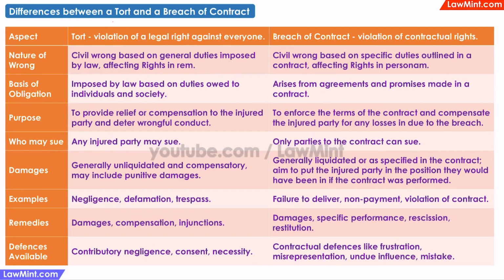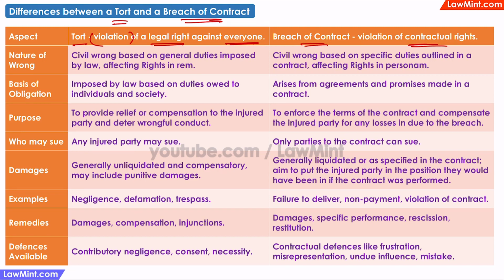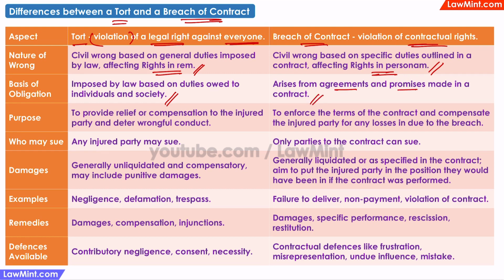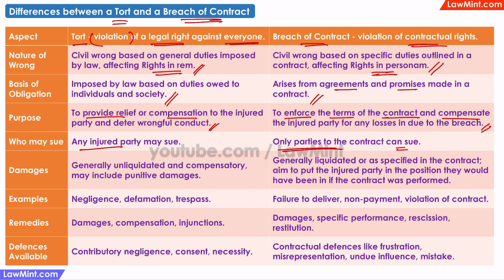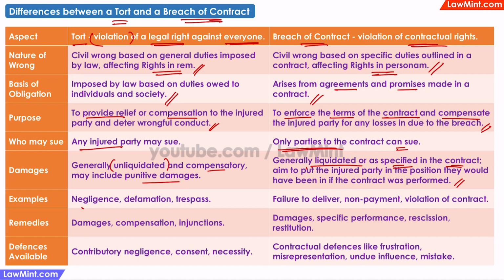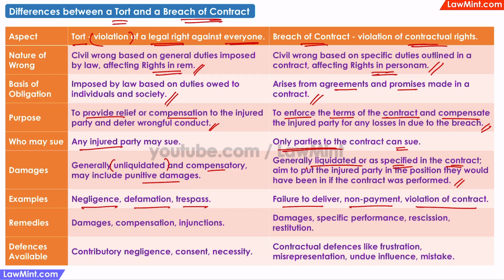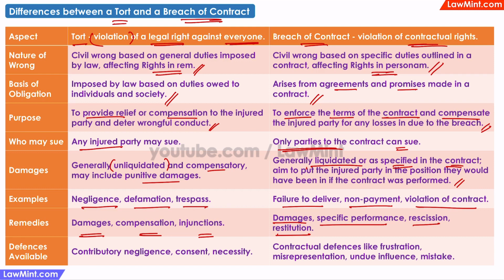Differences between a Tort and a Breach of Contract - Law of Torts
What is the difference between a tort and a breach of contract?
A tort is when a person’s legal right against everyone is violated. The right of a pedestrian to walk safely on a public footpath is a right against all other users of that road.
Whereas in a Breach of contract the contractual rights of one party are violated by the other parties to the contract. So, the rights are against specific persons.
Tort is a civil wrong based on general duties imposed by law, affecting rights against the world (rights in rem).
Breach of Contract is a civil wrong based on specific duties outlined in a contract, affecting rights against specific persons (rights in personam).
Torts arise out of Duties that are imposed by law and owed to individuals and the society as a whole.
Breach of Contract arises from the agreements and promises made within a contract.
The purpose of tort suit is to provide relief and compensation to the injured party and to deter wrongful conduct.
The purpose of a Breach of Contract suit is to enforce the terms of the contract and compensate the injured party for losses due to the breach.

In a tort - Any injured party affected by the wrongful conduct may sue. Because tort arises out of a right in rem.
For a Breach of Contract, only the parties involved in the contract have the right to sue.
In a tort suit, Damages are generally unliquidated (not predetermined) and they are compensatory, with the possibility of punitive damages in some cases.
In a Breach of Contract suit, the Damages are typically liquidated (i.e. the damages are specified in the contract or by law), and the aim is to restore the injured party to the position they would be in if the contract had been fulfilled.
Examples of torts are Negligence, defamation, and trespass.
Examples of Breach of Contract are a Failure to deliver goods or services, non-payment after delivery or violation of the terms of contract.
In tort suits, the remedies may be Damages or compensation, injunctions, and very rarely specific performance.
In a breach of contract suit, the remedies can be Damages, specific performance, rescission (i.e. cancellation of contract), and restitution (i.e. restoration of benefits received).
And in a suit for tort the defendant can claim Contributory negligence, consent or necessity as a defence.
In a Breach of Contract, Contractual defences like frustration (due to unforeseen events), misrepresentation, undue influence or mistake may be claimed as defence.